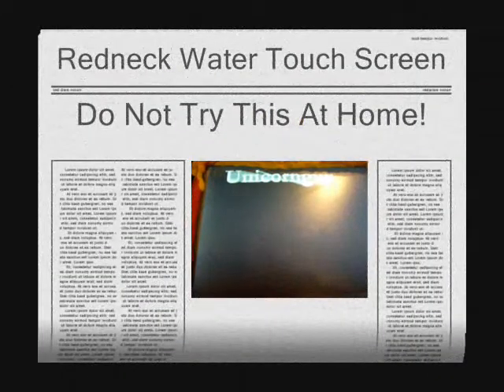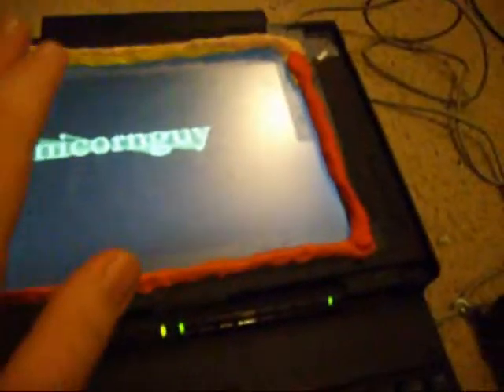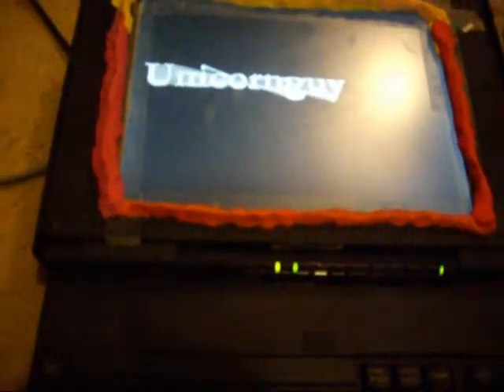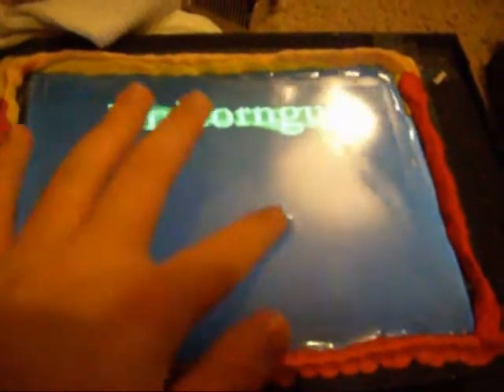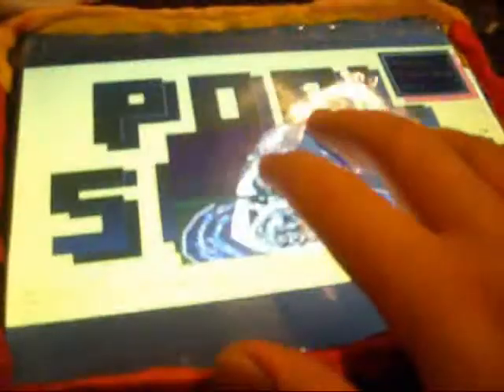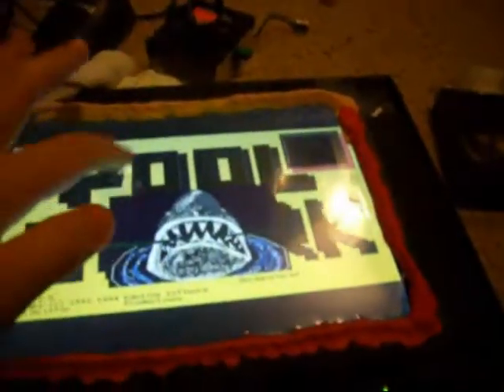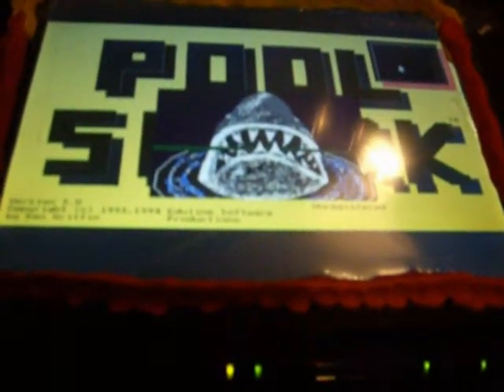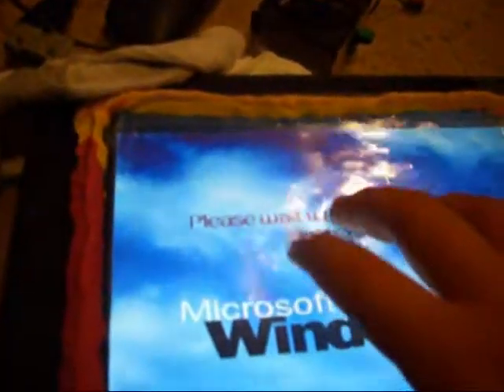Redneck Water Touch Screen.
DON'T TRY THIS AT HOME WITH YOUR LAPTOP!